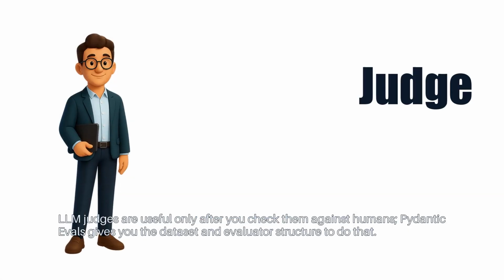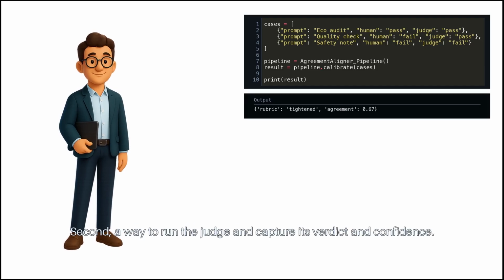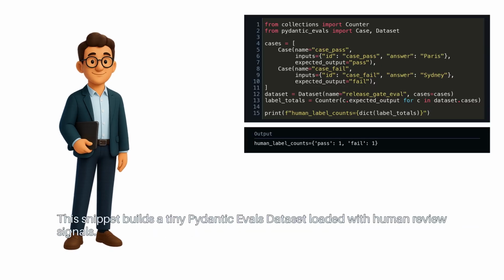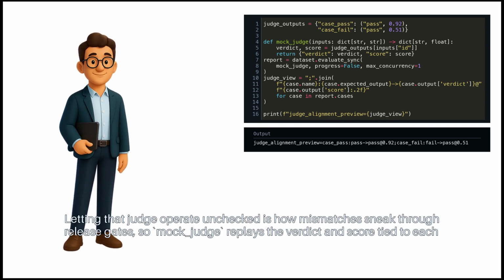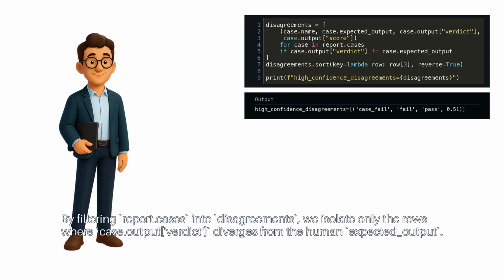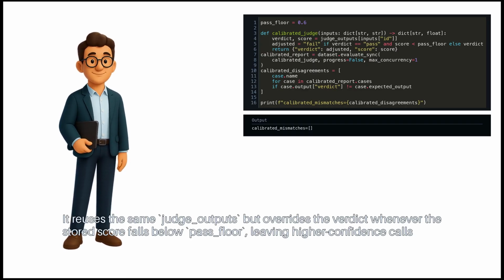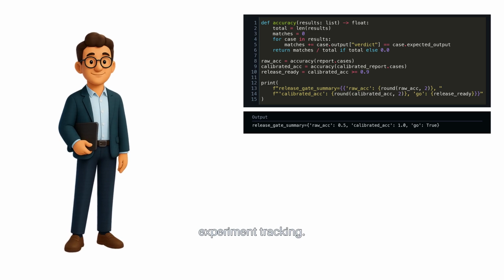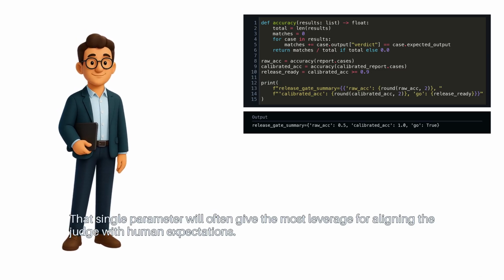Pydantic Evals in Python: Calibrate LLM Judges with Human Labels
Calibrate LLM judges with Pydantic Evals to align automated verdicts with human reviewers.
Learn a reproducible Python pipeline to store human-labeled cases, replay judge outputs, rank disagreements, and apply a pass_threshold to reduce false positives/negatives and gate releases.
Example uses Pydantic Evals, deterministic replay, and simple threshold calibration for measurable accuracy improvements.